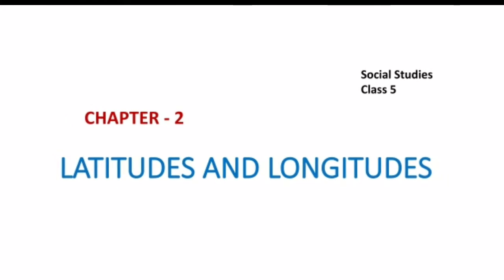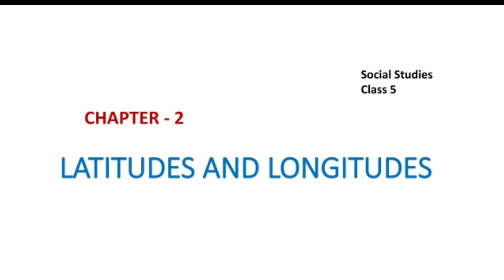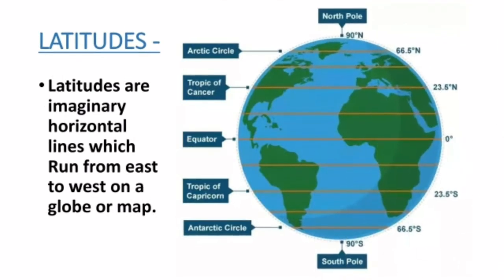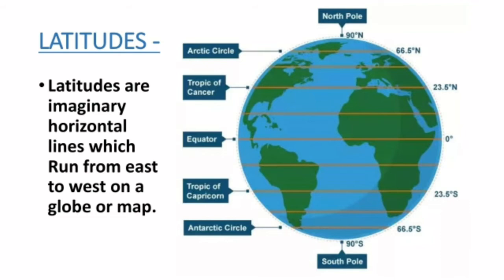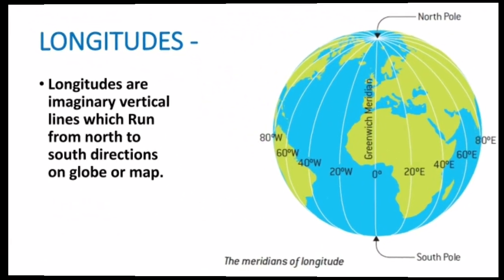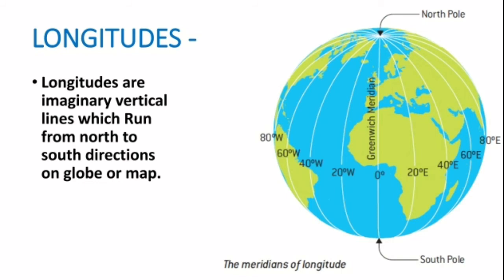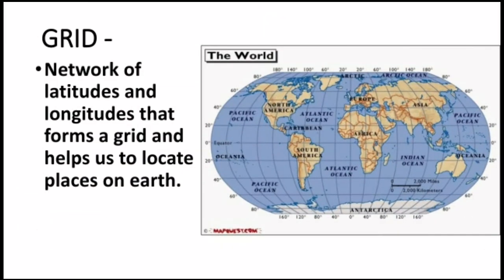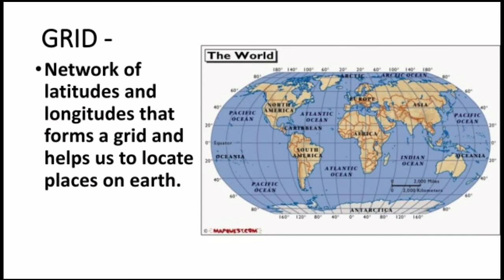Class-5th / Social Science Chapter-2 ( Latitudes and Longitudes - Explanation )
Class - 5th
Sub - Social Science
Chapter Name - Chapter-2 ( Latitudes and Longitudes - Explanation )
R.R.B. GROUP OF SCHOOLS
R.R.B. Convent School
R.R.B. Public School